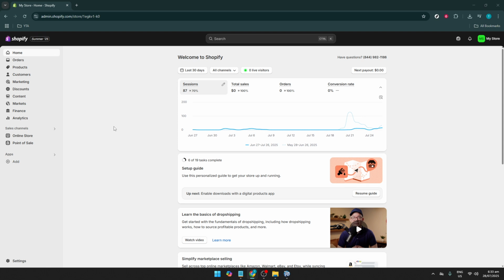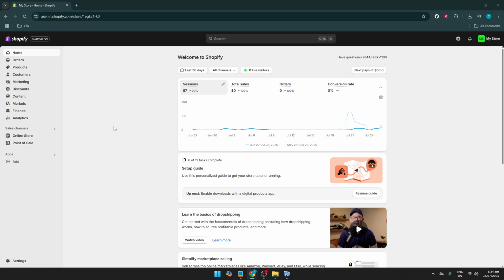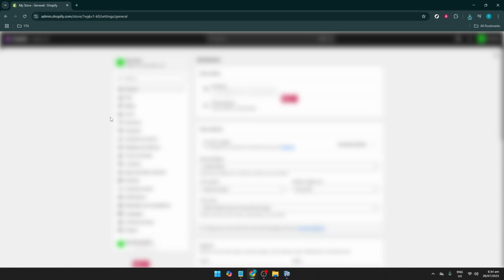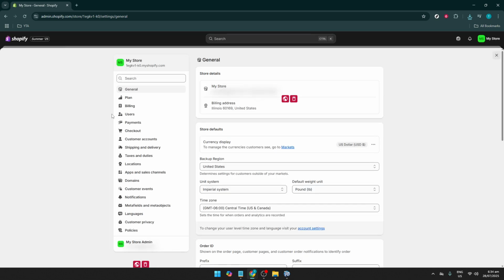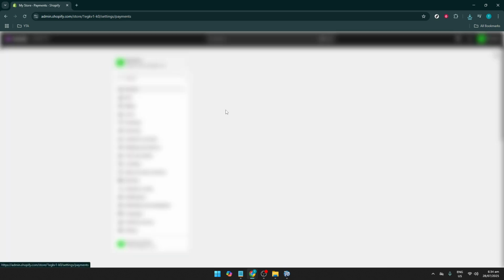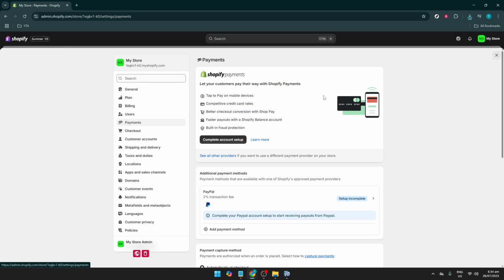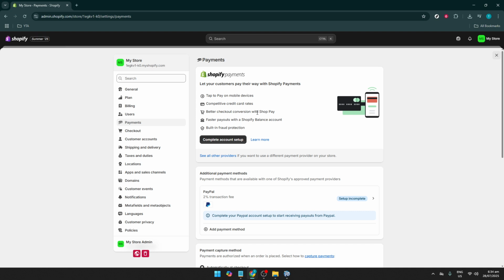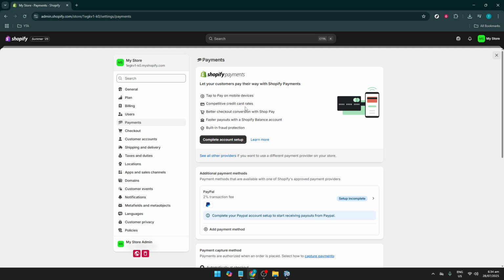How To Add Stripe To Shopify Full Guide 2025